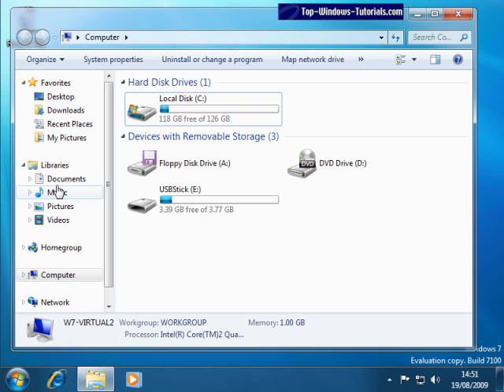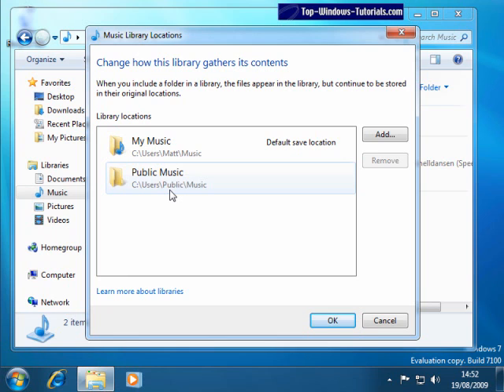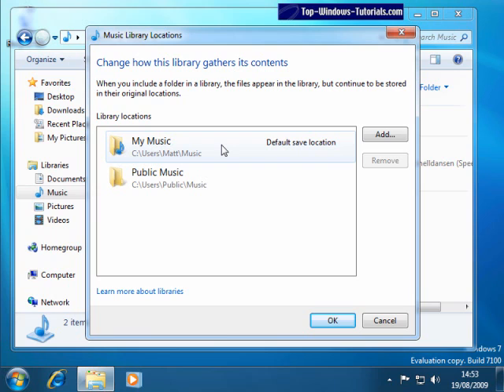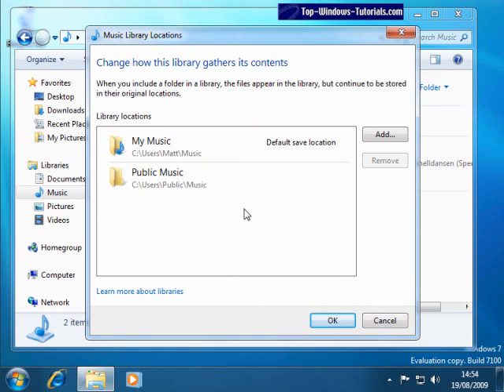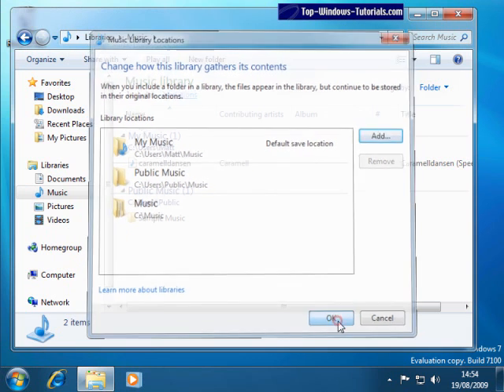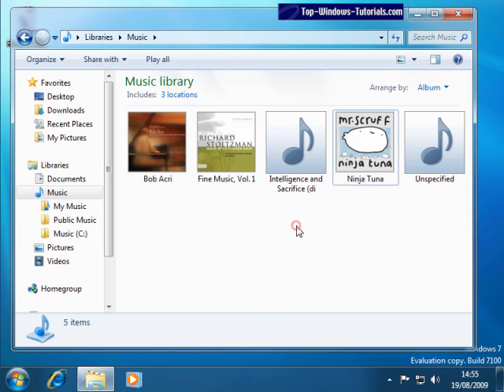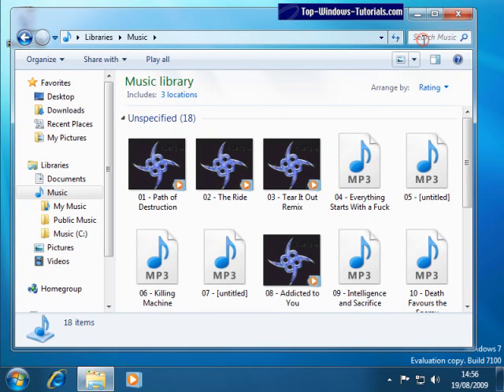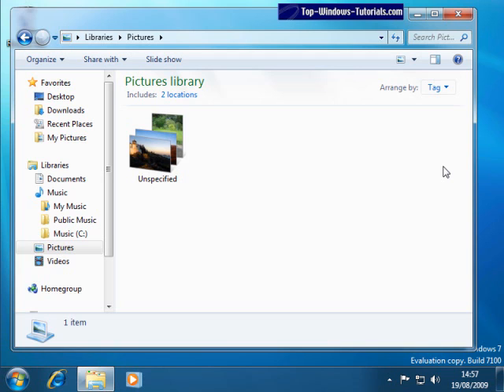Windows 7 Tutorial 7 - Using libraries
Master the basics of Microsoft Windows 7 and find out what's new in the latest version of Windows. Windows 7 tutorial 7 - Using libraries.